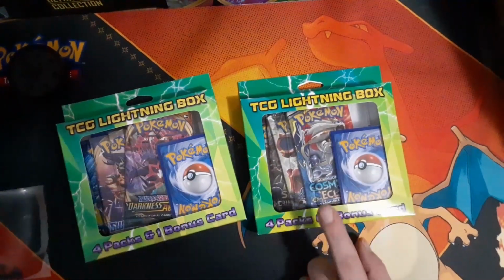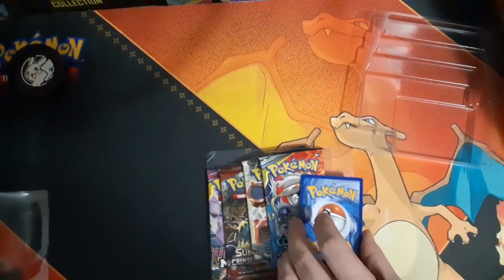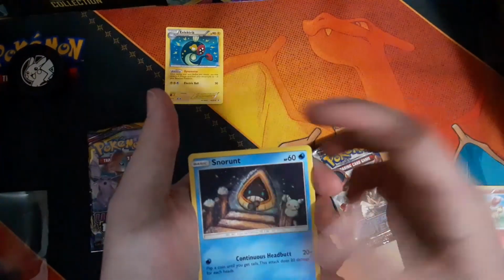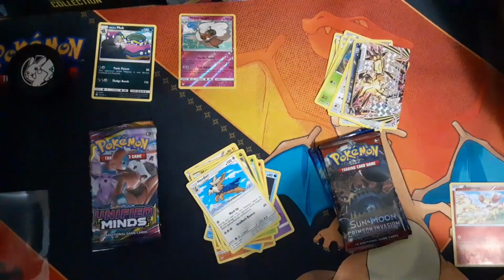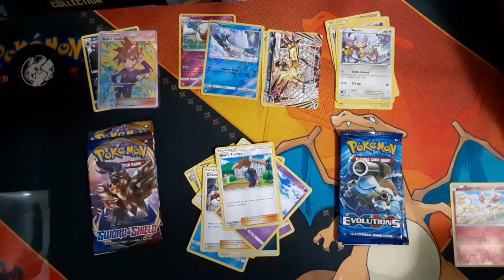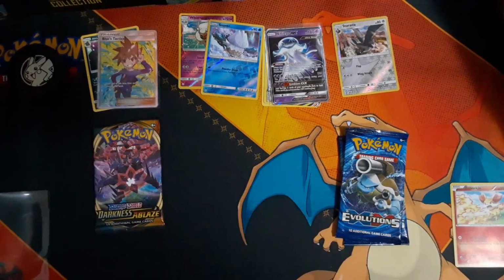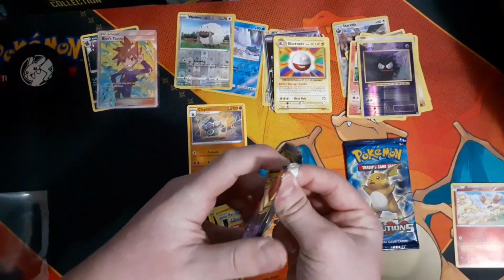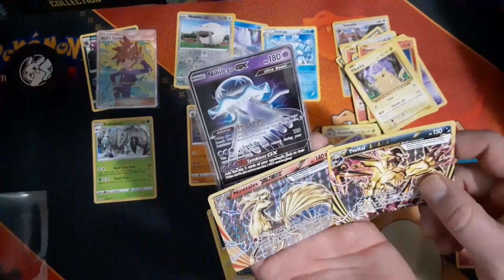lightning box battle *** HAPPY HOLIDAYS!!** Pokémon pack opening mystery from Walgreens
hope you all have a wonderful Holiday season!!!

we need your help deciding the winner this is a hard one!!!